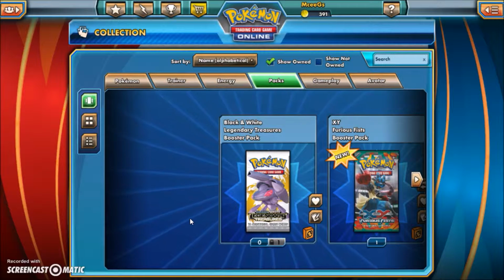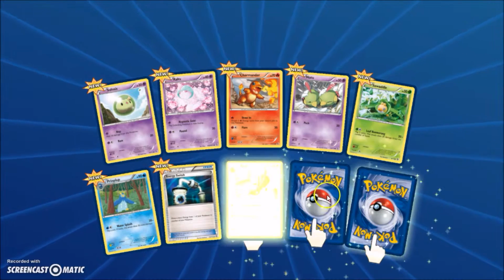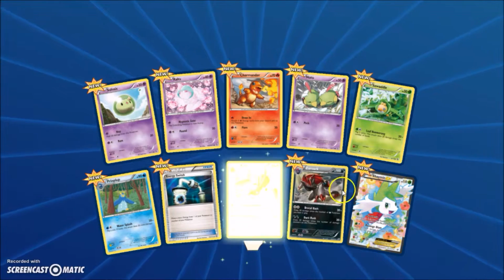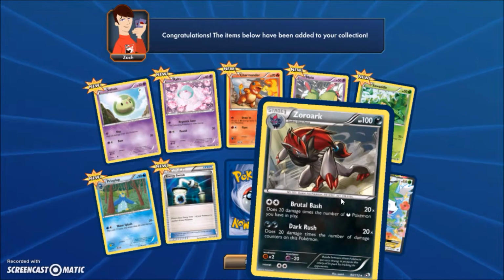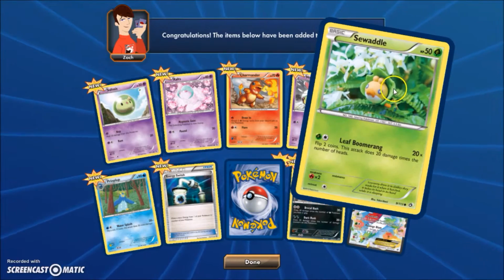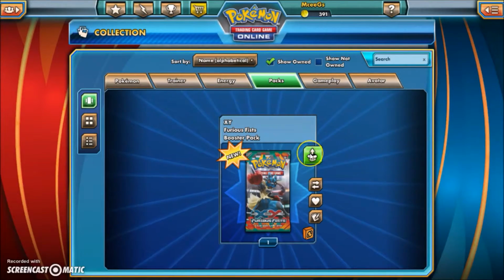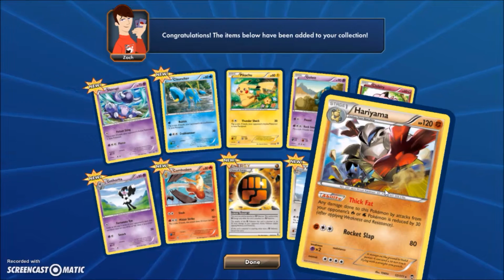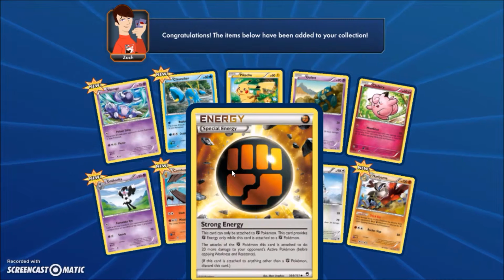Pokemon Trading Card Game Online - 2 Booster Packs!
Booster Packs:
Black & White Legendary Treasures
XY Furious Fists

Awesome Pulls:
Shaymin EX (Full Art)
Zoroark (Holo)